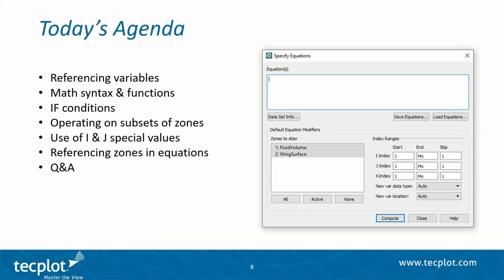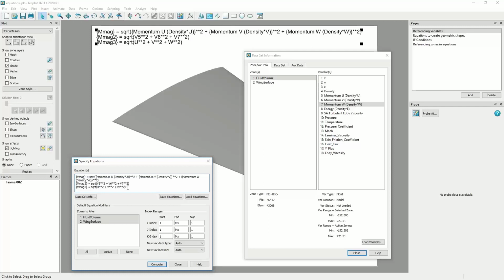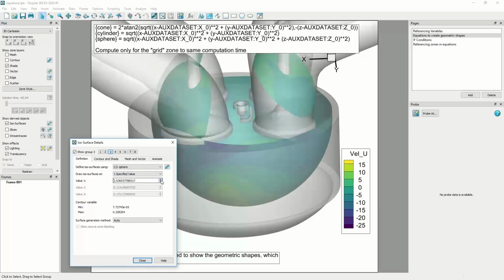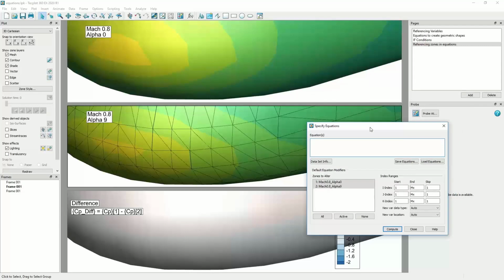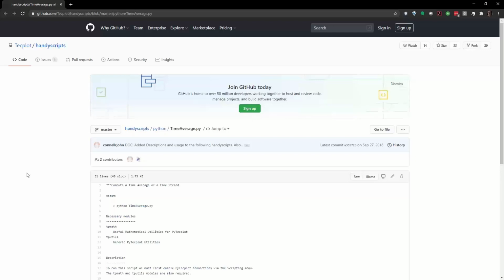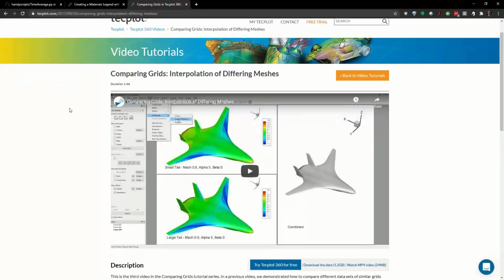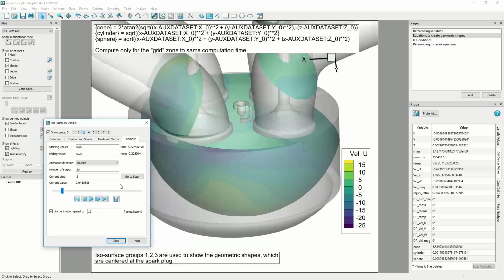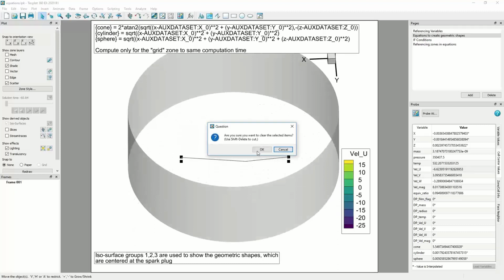Tecplot 360 Basics - Equations, Plus Q&A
This training session covers data alteration through equations in Tecplot 360.

What's covered in this video:

- Referencing Variables
- Math syntax & Functions
- IF conditions
- Operating on subsets of zones
- Use of I & J special values
- Referencing zones in equations
- Q&A